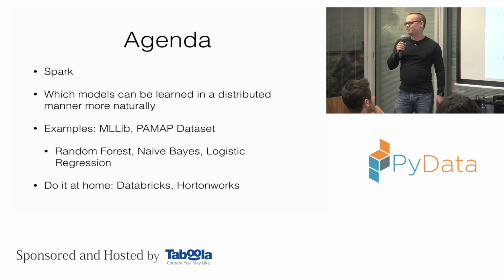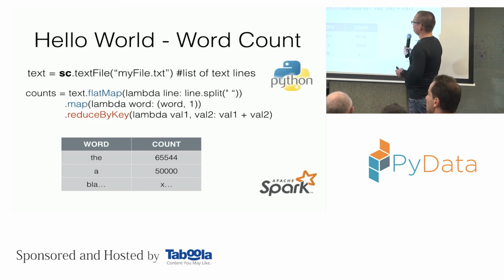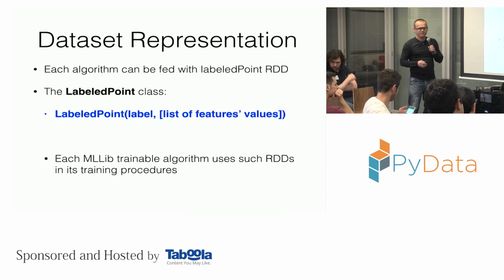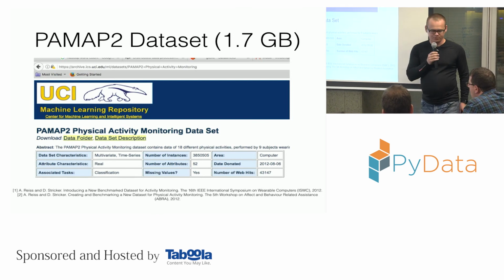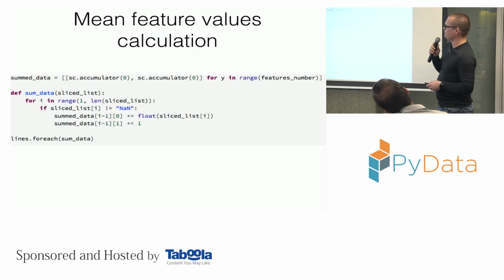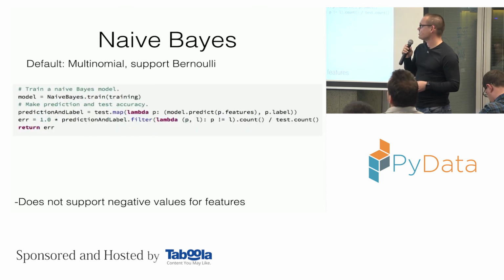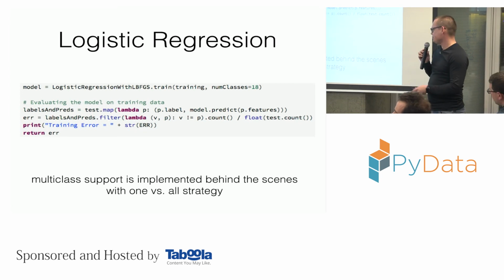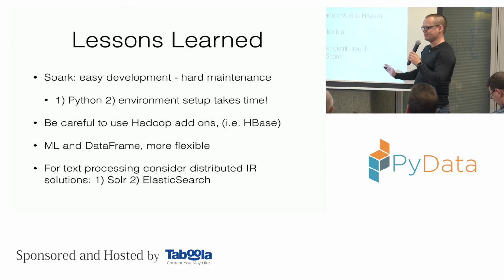PyData Tel Aviv Meetup: Exploiting large datasets for multi-class classification - Victor Makarenkov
PyData Tel Aviv Meetup: Victor Makarenkov | Easy Spark: Exploiting large datasets for multi-class classification

Apache Spark provides an interface for programming entire clusters with implicit data parallelism and fault tolerance. At first glance, it seems that getting started with programming the Hadoop eco-system is quite cumbersome, and not so user-friendly for a data scientist or a machine learning specialist. In this talk I will briefly introduce Apache Spark, and its programming paradigm. I will show how to easily execute a distributed training of the common multi-class classifiers (naïve Bayes, random forest, logistic regression), without installing a single virtual machine, virtual box or a docker. I will share my experience of managing long-term software projects which are based on the Hadoop technology for data storage, extraction and transformation.

PyData brings together both users and developers of data analysis tools to share ideas and learn from each other. The goals are to provide data science enthusiasts, across various domains, a place to discuss how best to apply languages and tools to the challenges of data management, processing, analytics, and visualization.

PyData is organized by NumFOCUS, a 501(c)(3) charity in the United States. 00:00 Welcome!
00:10 Help us add time stamps or captions to this video! See the description for details.